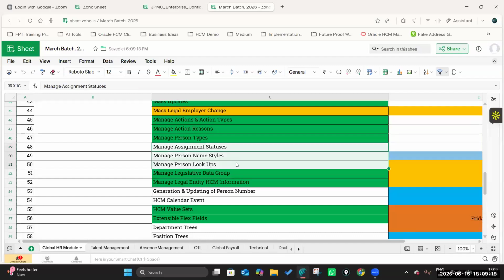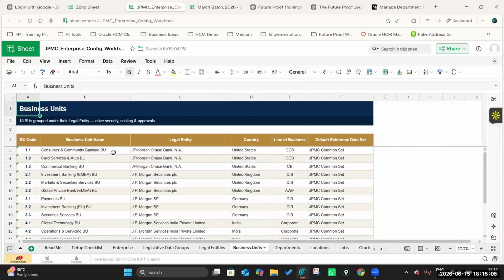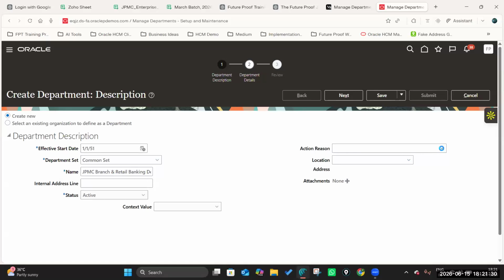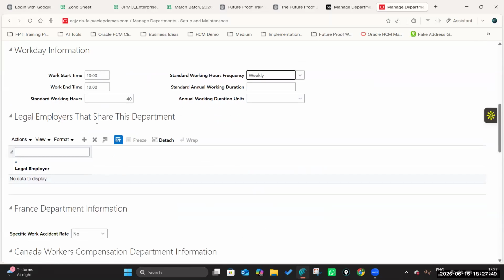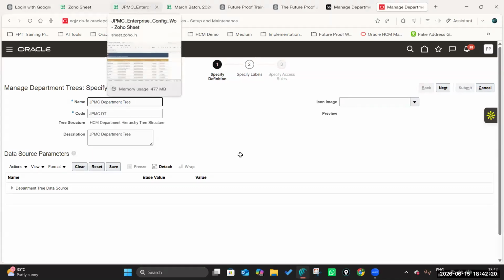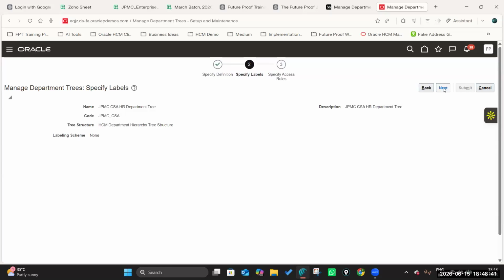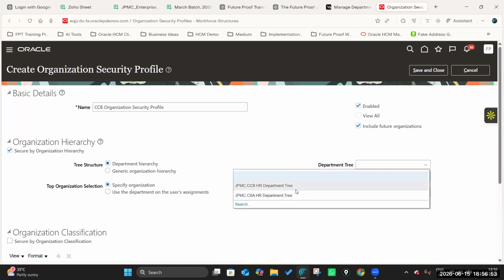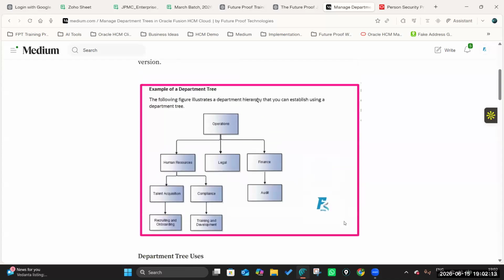Department Trees in Oracle Fusion Cloud HCM Explained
Department Trees in Oracle Fusion Cloud HCM are the backbone of your organizational hierarchy — and most consultants set them up wrong. In this video, Gnana PavanKumar breaks down exactly how Department Trees work inside Oracle and why they matter for real-world implementations.

Using a JPMorgan Chase implementation scenario, you will learn how to create and configure Department Trees, understand parent-child department relationships, link trees to HR security profiles, and see how tree structures drive reporting and data access across Oracle Fusion Cloud HCM Applications.

Whether you are preparing for an Oracle HCM project or sharpening your consultant skills, this hands-on walkthrough gives you the clarity and confidence to implement Department Trees correctly from day one.